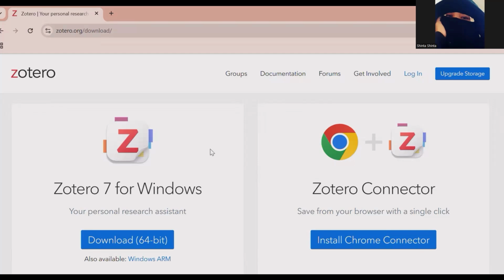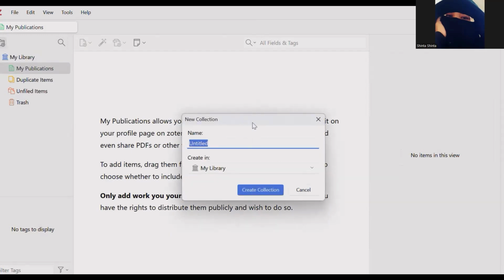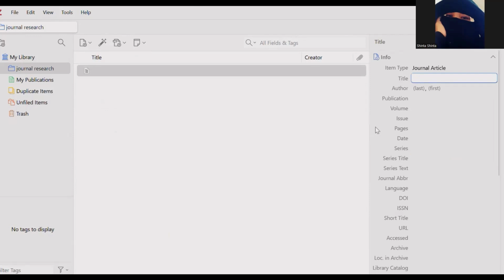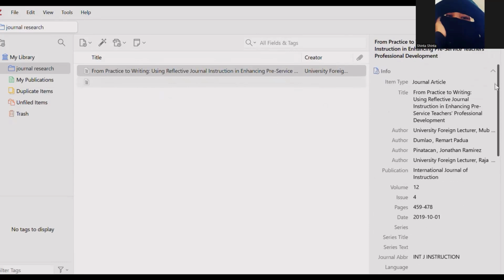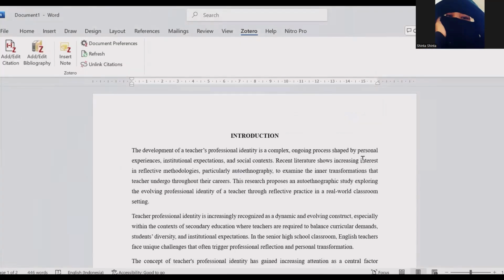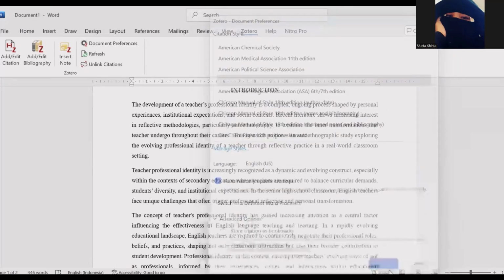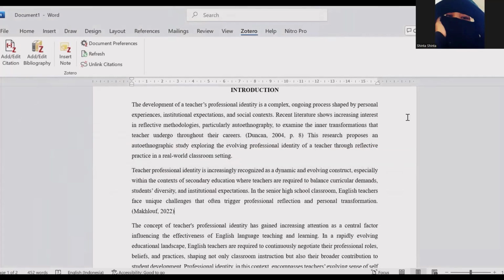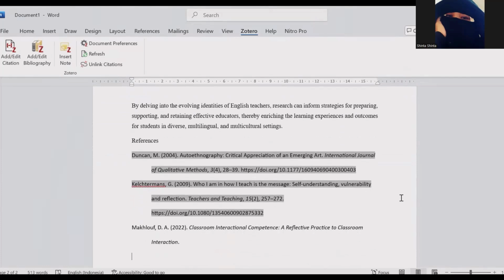Zotero Application How to apply it in your paper work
New video learning and sharing, education, experience about knowledge and information.